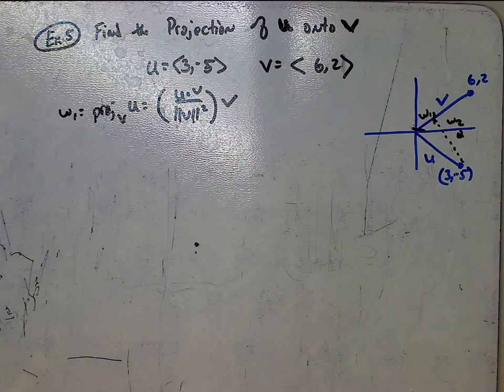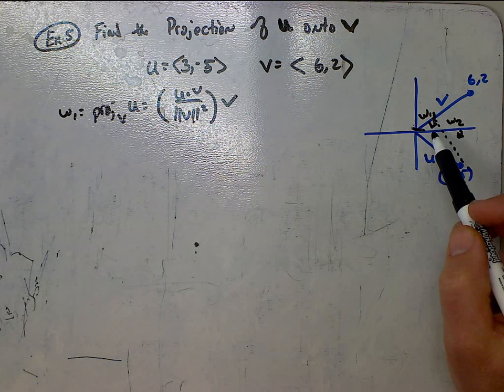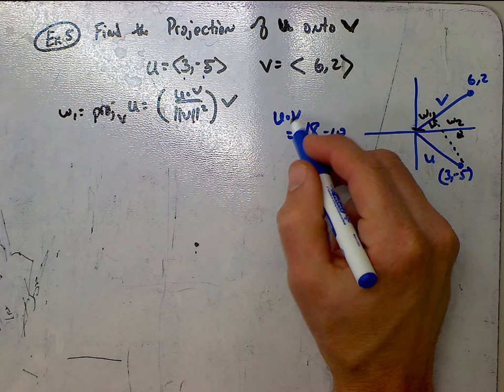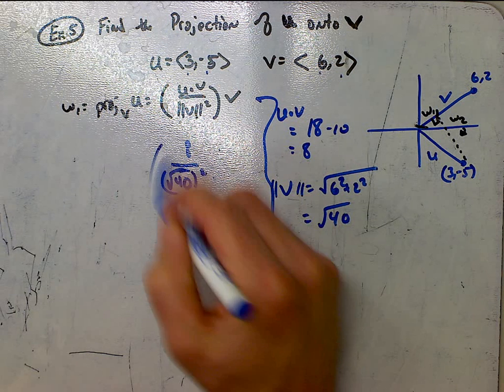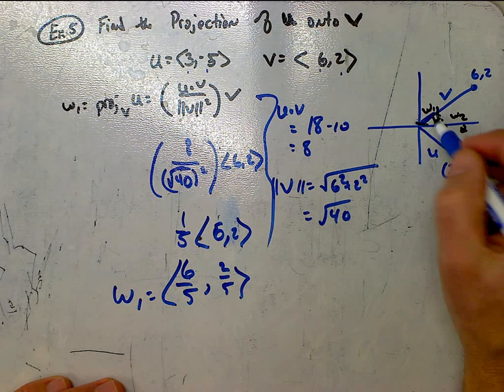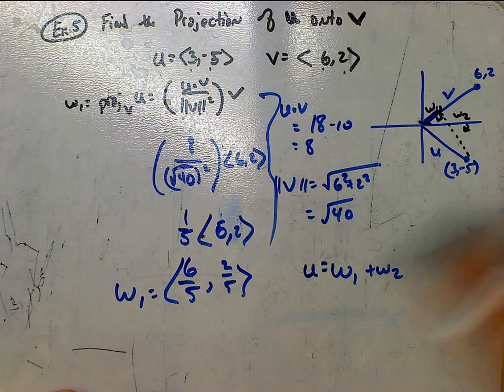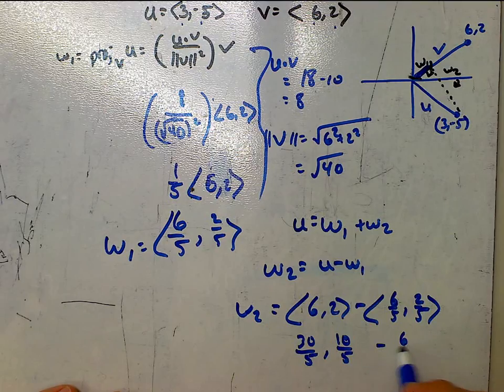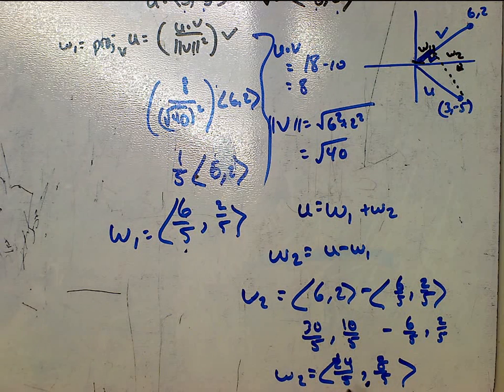trig 6 4 example 5